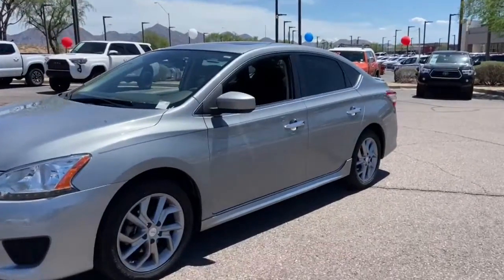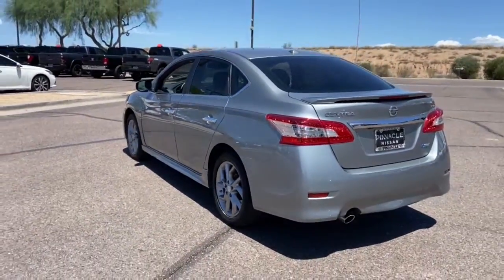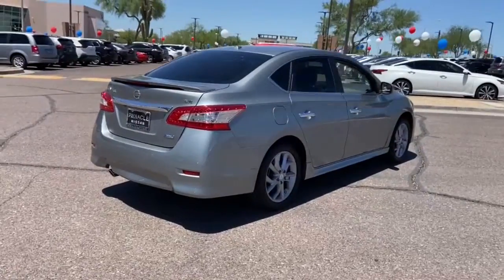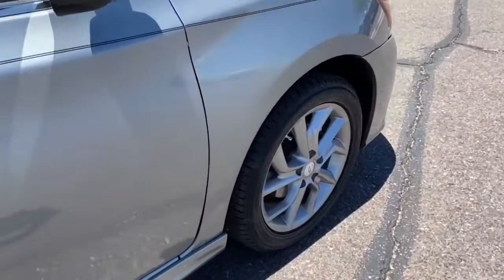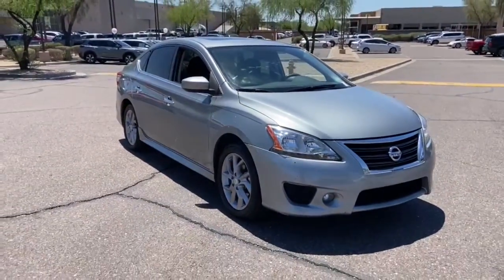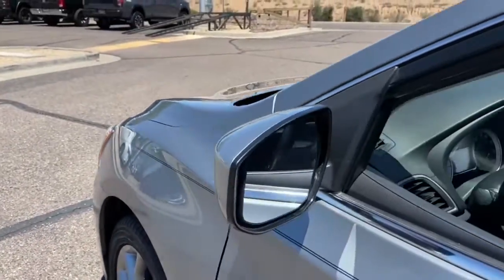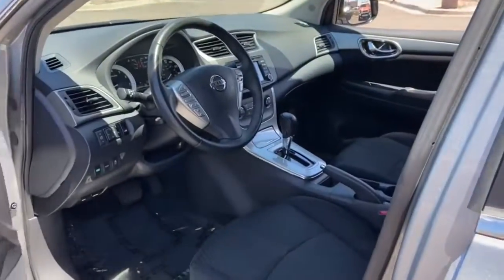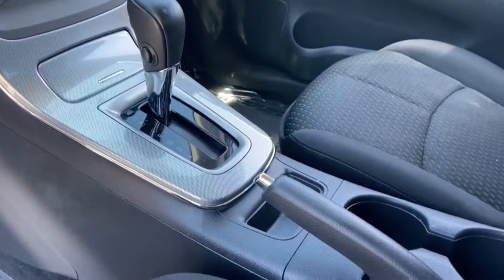2014 Nissan Sentra Phoenix, Scottsdale, Peoria, Tempe, Gilbert, AZ PN20508A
Magnetic Gray [LISTING TYPE] 2014 Nissan Sentra available in Phoenix, Arizona at Pinnacle Nissan. Servicing the Scottsdale, Peoria, Tempe, Gilbert, AZ area.

Pinnacle Nissan
7601 E Frank Lloyd Wright Blvd

Recent Arrival in Scottsdale. Clean CARFAX. Odometer is 32696 miles below market average! 30/39 City/Highway MPG Magnetic Gray 2014 Nissan Sentra SR 1.8L 4-Cylinder DOHC 16V FWDbrbrbrAwards:br  * 2014 KBB.com 10 Best Used Compact Cars Under $10,000brbrWe provide 145 point inpection on all our used vehicles. It's our mission to faithfully serve our Phoenix-area friends and neighbors, including folks in Sun City, Avondale, Glendale, Scottsdale, Cave Creek, Mesa and Tempe.